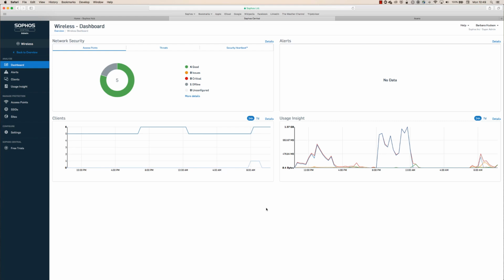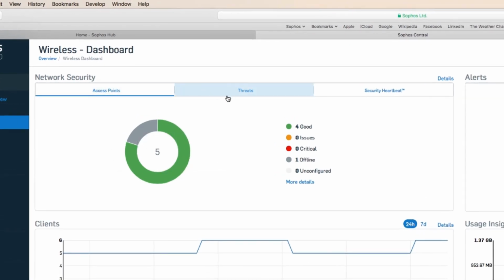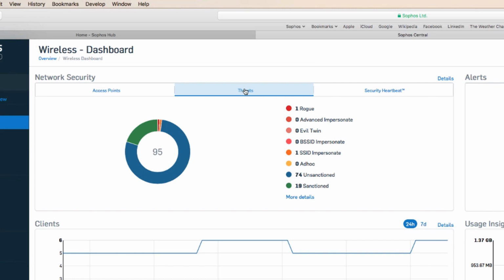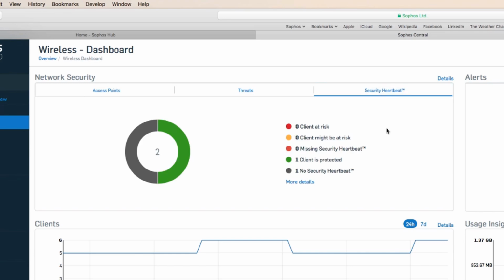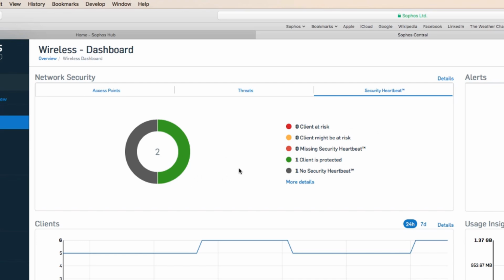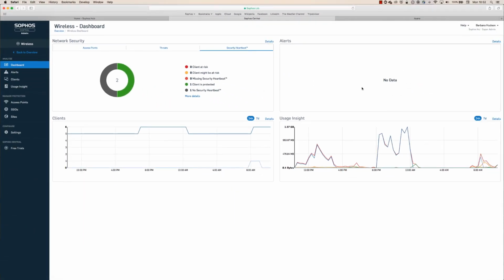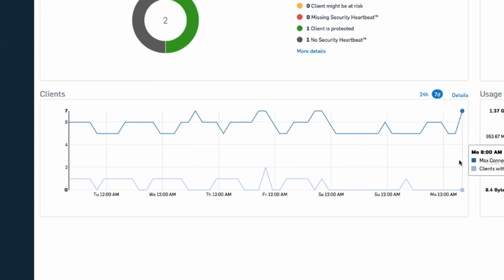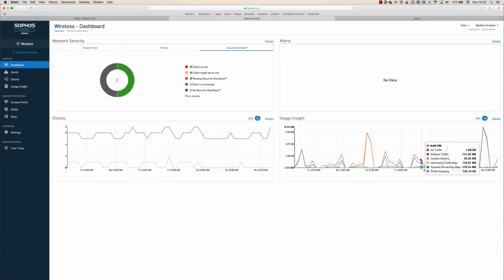Sophos Wireless Dashboard Tour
The Sophos Central Wireless dashboard provides a comprehensive view of network health, access points, threats, client connections, and data usage, ensuring efficient Wi-Fi management and security monitoring.